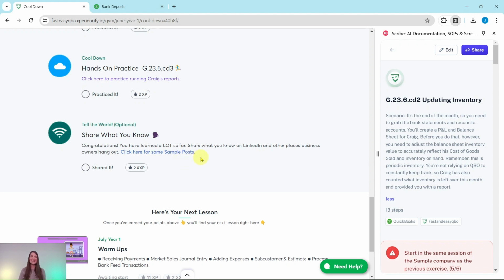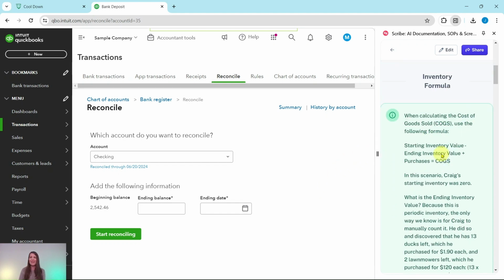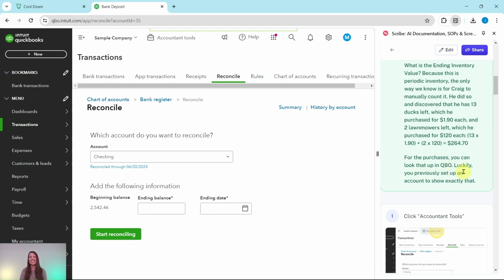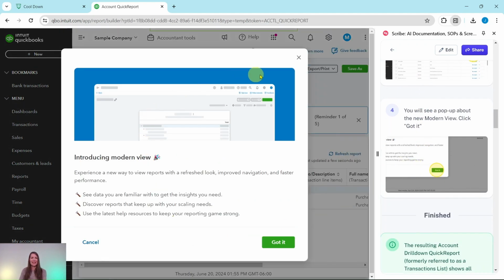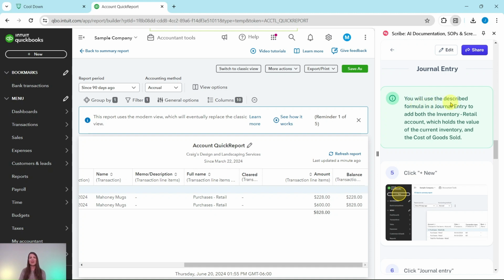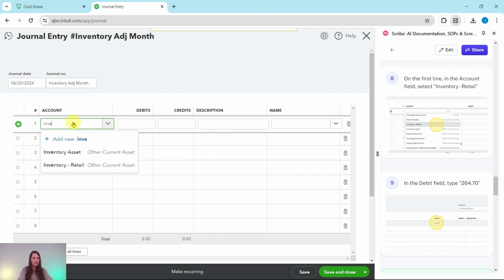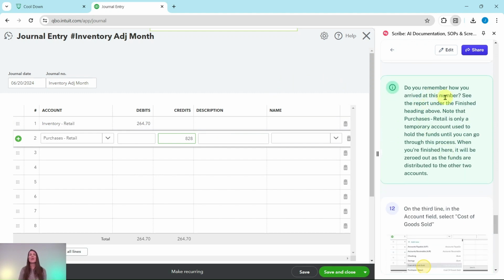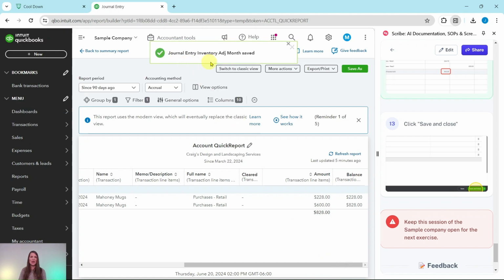Let's Practice QBO - Updating Inventory